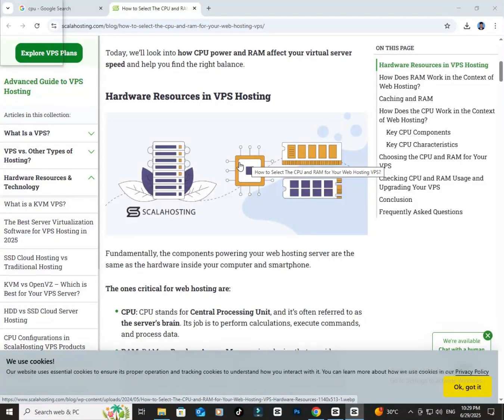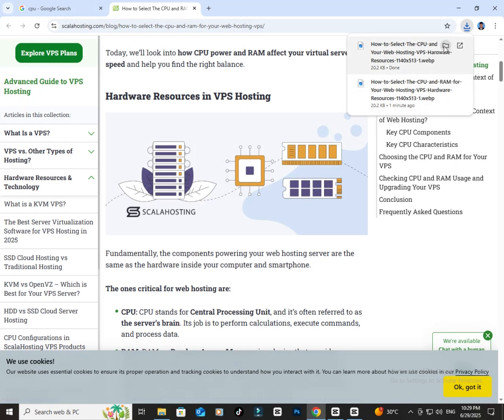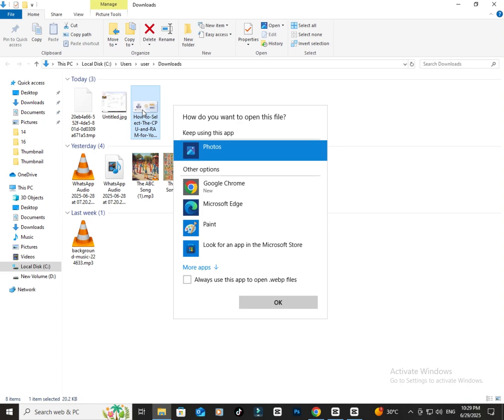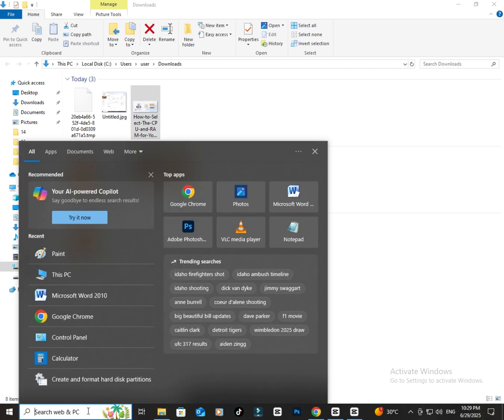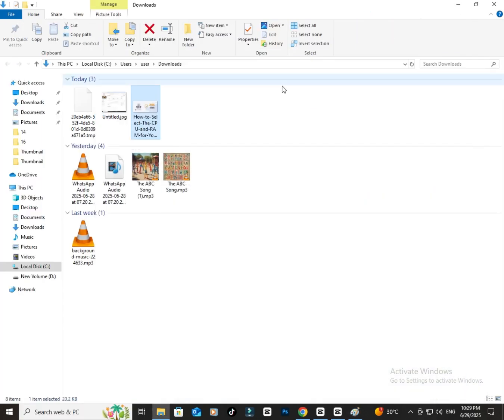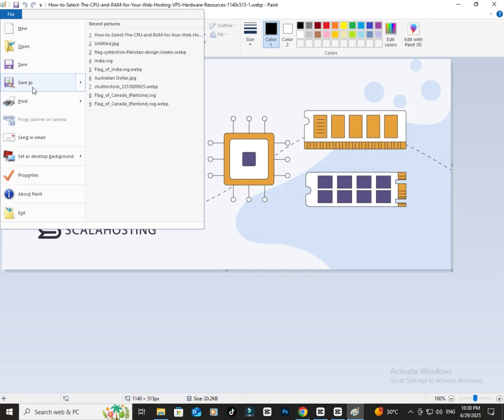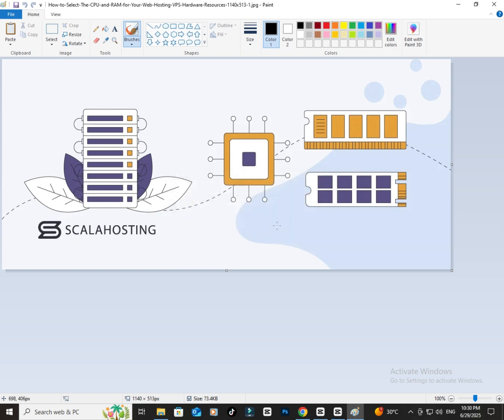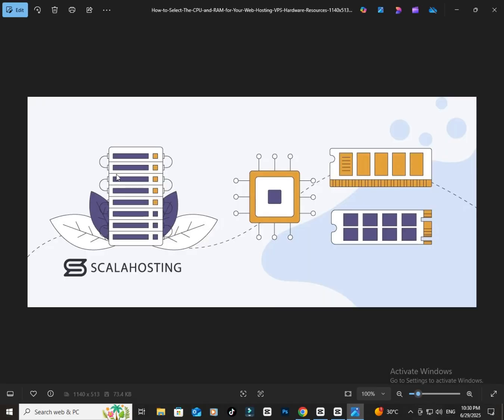How to convert WEBP File to JPG file format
How to Convert WEBP File to JPG Format | Quick & Easy Tutorial 🔄

Need to convert WEBP images to JPG format? In this step-by-step tutorial, you’ll learn how to easily convert WEBP files into standard JPG format using free online tools or built-in methods — no software installation needed!

Simple & beginner-friendly
100% Free method
Works on Windows, Mac, or mobile

What you'll learn in this video:

What is a WEBP file and why convert it

How to use free online tools to convert WEBP to JPG

How to batch convert multiple WEBP files

Tips to keep image quality during conversion

Perfect for designers, content creators, bloggers, and anyone working with images!